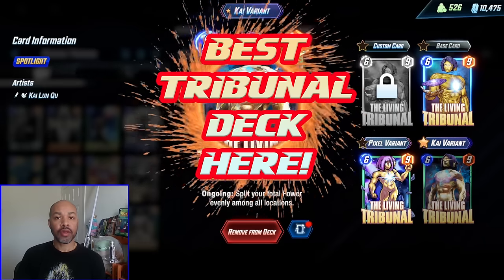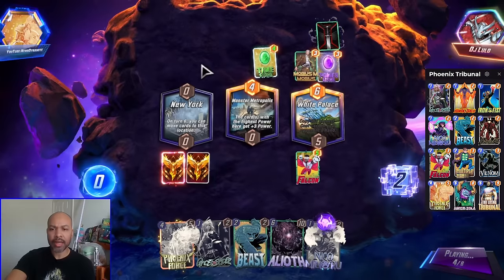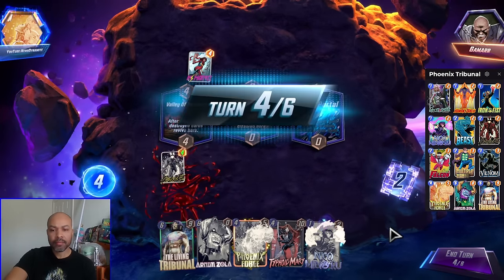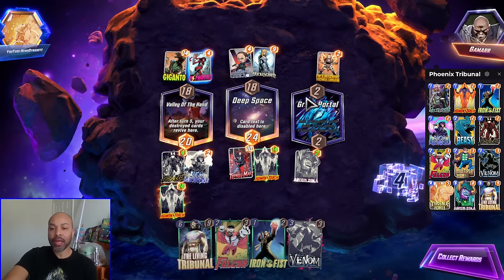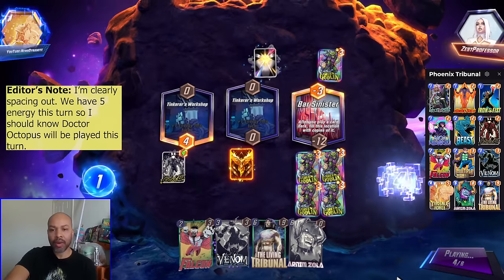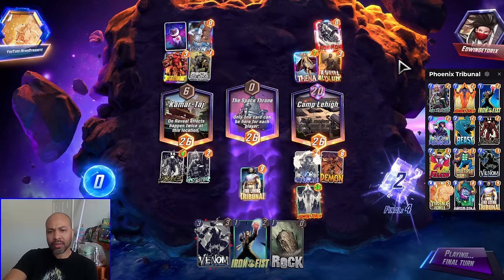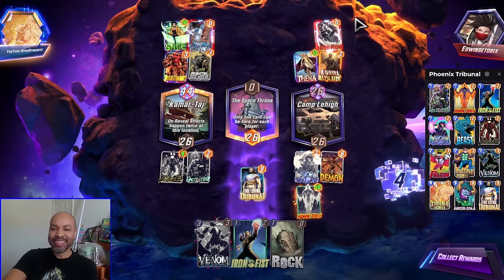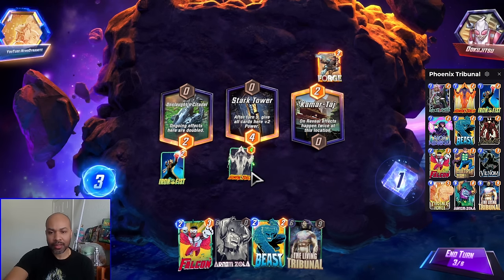Go From 5 to 100+ POWER on the LAST TURN! | Marvel Snap's Best Living Tribunal Deck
Gameplay around a Living Tribunal and Phoenix Force deck. I talk through and explain my thoughts as a way to help other players.

Timestamps:
00:00 Deck Breakdown
01:27 vs Thanos
04:39 vs Arishem Loki
08:32 vs Junk
11:40 vs Angela Kitty Thena
16:34 vs Arishem
18:15 vs Gwenpool Hand Buff
24:26 Wrap Up
25:11 Bonus Clip

# (1) Ghost-Spider
# (1) Human Torch
# (1) Iron Fist
# (1) Nico Minoru
# (2) Beast
# (2) Carnage
# (2) Falcon
# (2) Multiple Man
# (3) Venom
# (4) Phoenix Force
# (6) Arnim Zola
# (6) The Living Tribunal